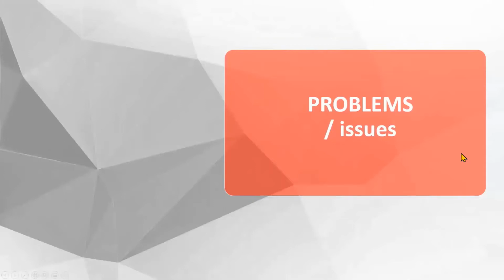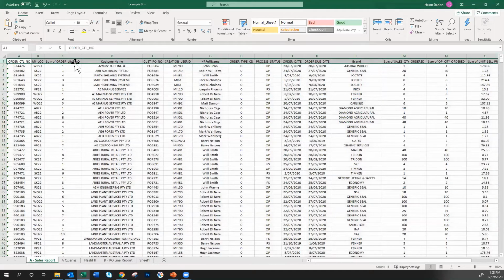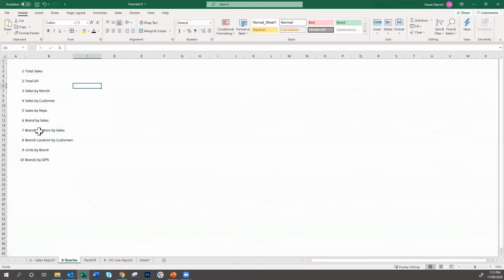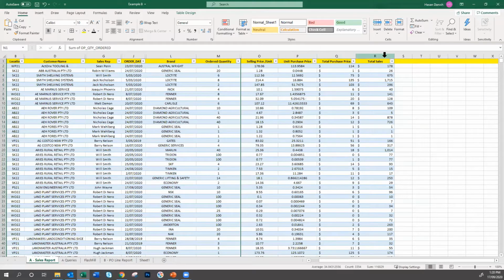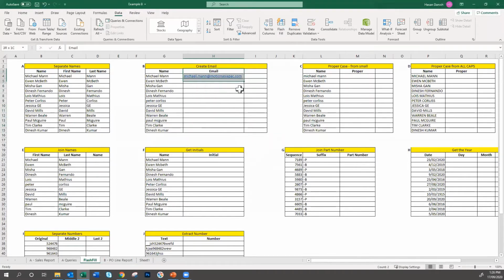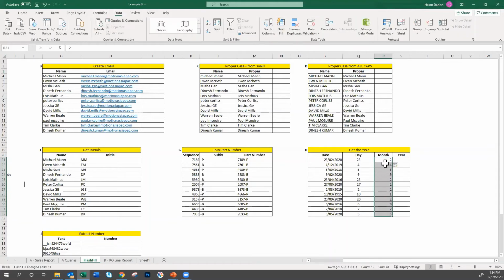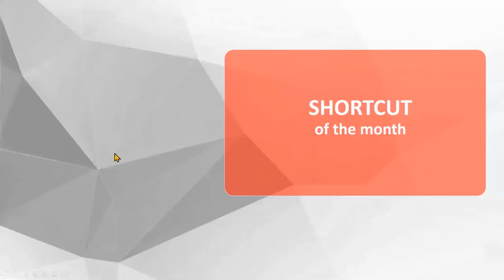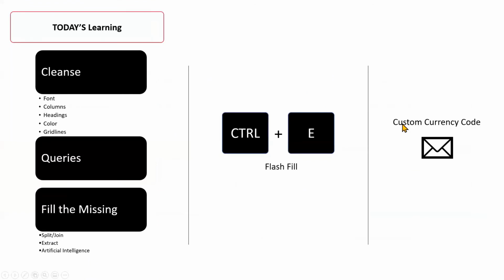Club Excel Session 8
Analysing a System Report